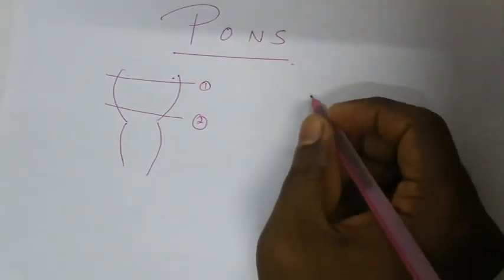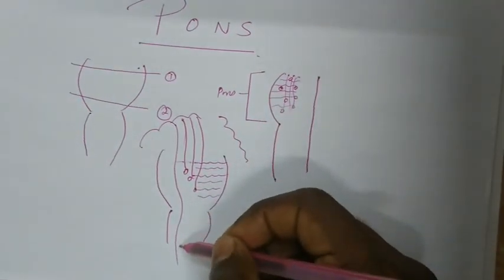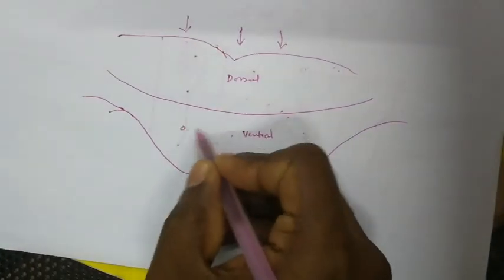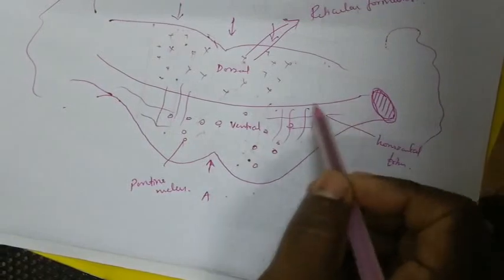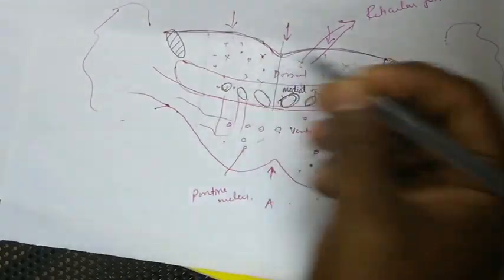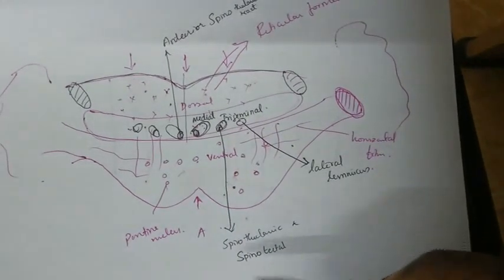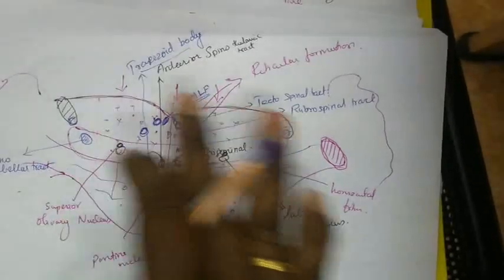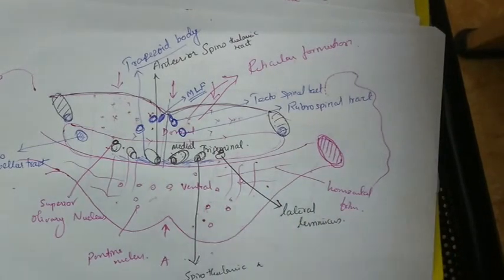Internal feature of pons -1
Internal feature - pons - neuroanatomy